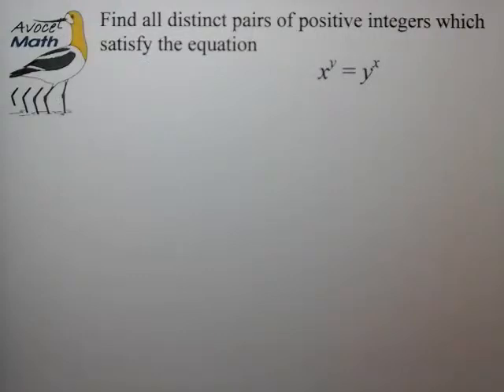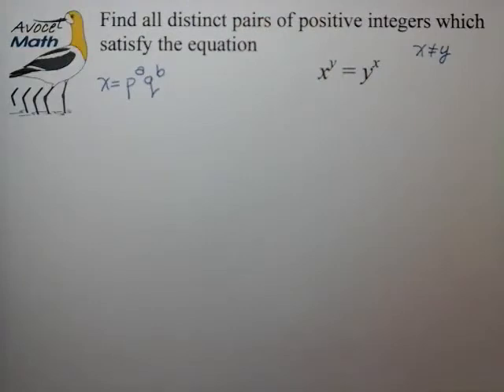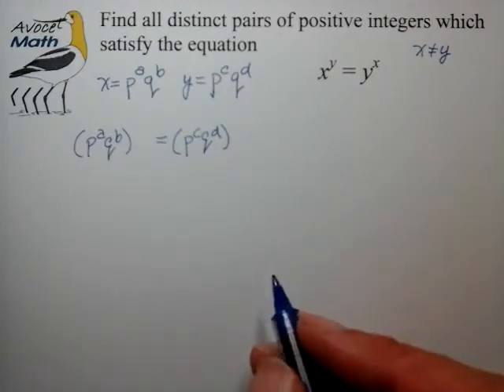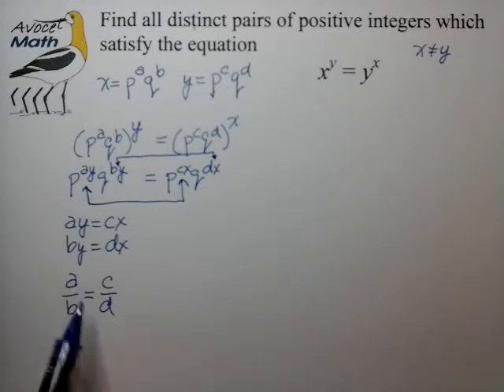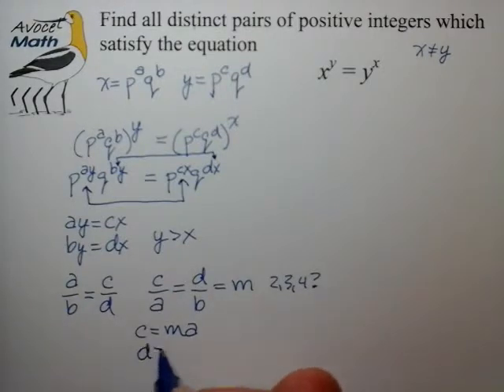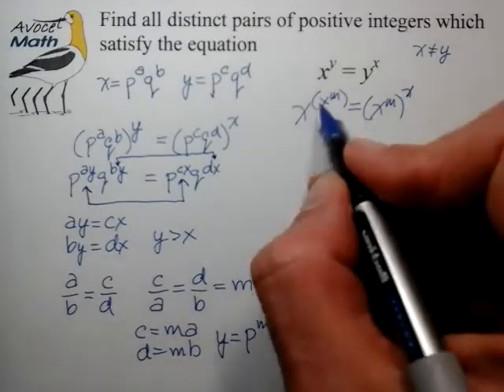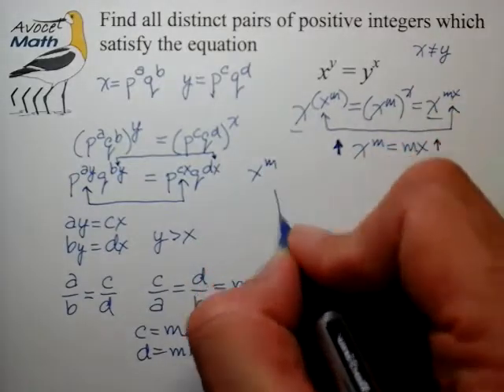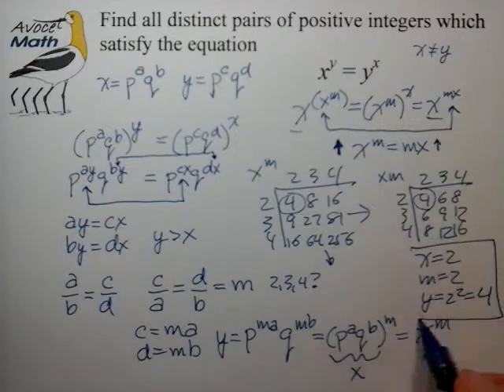Diophantine Part 38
Integer Equations: USSR Problem Book Example

🤔 Logic flawed for why m is an integer;
      better way to get to a solution:

Assume wlog that y ≥ x which implies c/a = d/b ≥ 1  as before.  But since the prime bases for x and y are the same, and the exponents for y are integers greater than or equal to the corresponding integer exponents for x, this implies that x evenly divides into y, and therefore

       y = nx    where  n an integer ≥ 1.

Plug  y=nx  back into the starting equation,

      x^(nx) = (nx)^x

and take xth root of both sides gives,

            xⁿ = nx

which again has solutions only in small x and n,

     x = 2, n = 2  and  y = nx = 2•2 = 4    ■

🤔 Use similar methods to determine
all positive integers x and y such that

          y^x = x^(y-x)

Hint: What do you know about the prime factors of x and y, and can you determine which of x, y is larger and ratio?

Ans: 3 solutions in total:
(x, y)  = (1, 1), (2, 8), (3, 9)